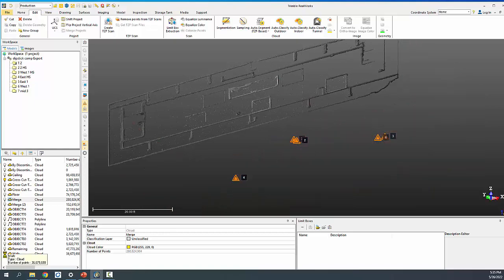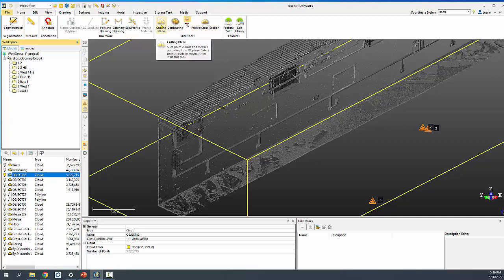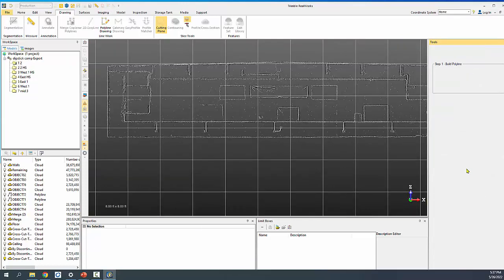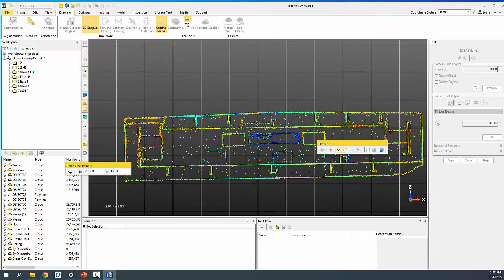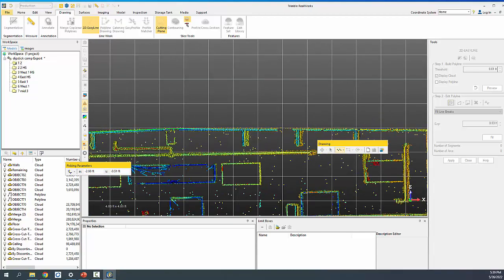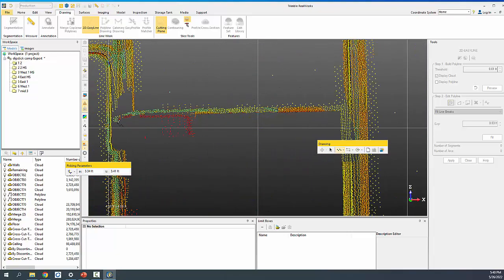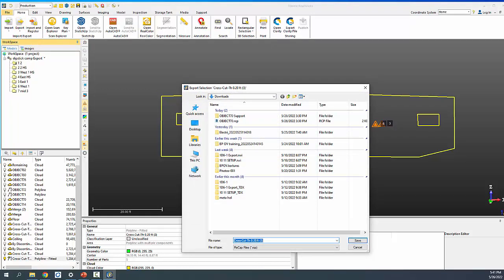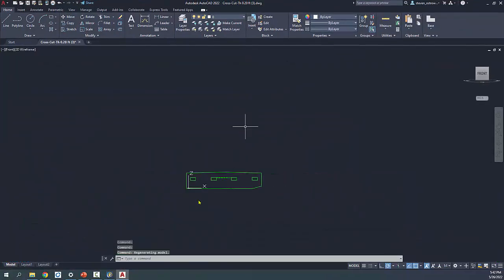Realworks Wall DWG for Panels